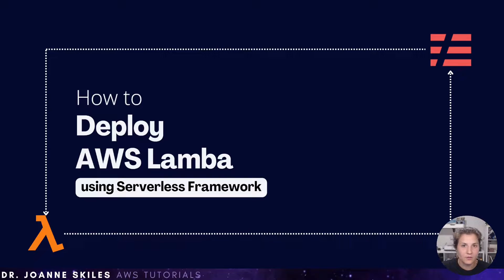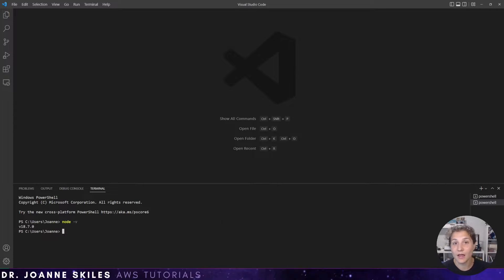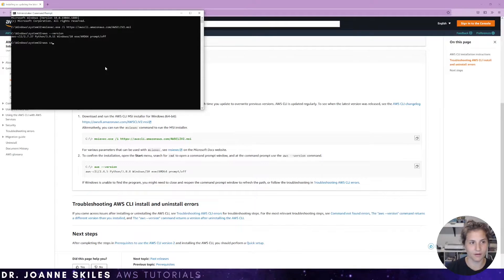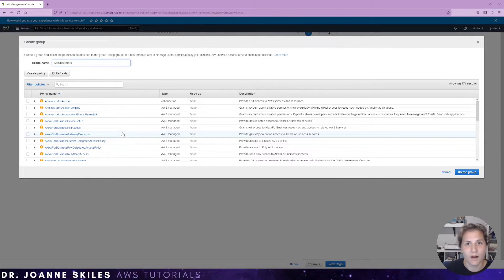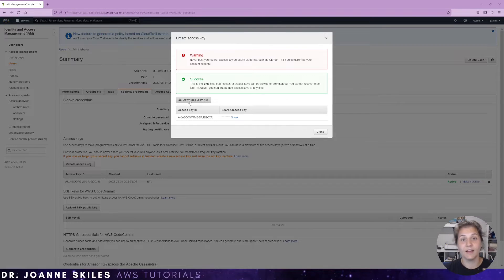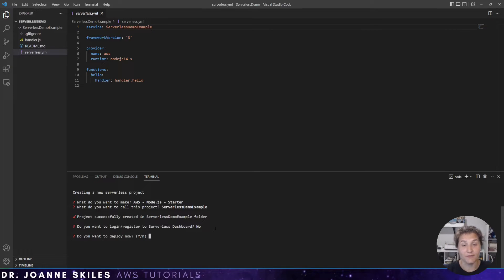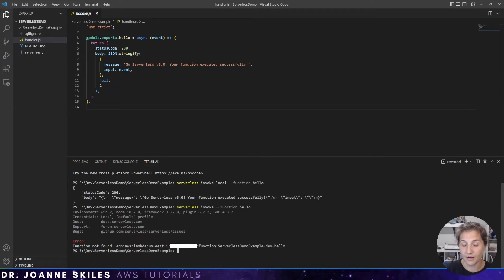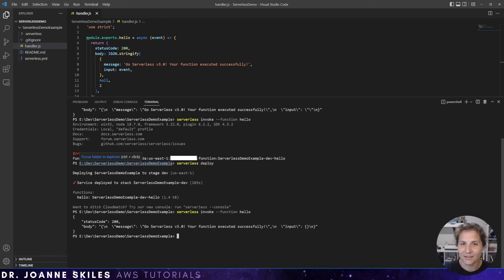How to Deploy AWS Lambda using Serverless Framework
In this video, you will learn how to deploy AWS Lambda functions using Serverless Framework. You will also learn how to set up a separate user from your root user in order to receive an AWS account key and secret.

0:00 - Intro
1:40 - What is Serverless Framework
2:55 - Install Serverless Framework
3:33 - Set up AWS CLI
5:03 - How to configure your AWS account key and secret
11:40 - Deploying via Serverless Framework and Testing